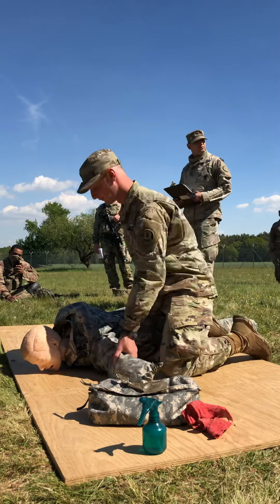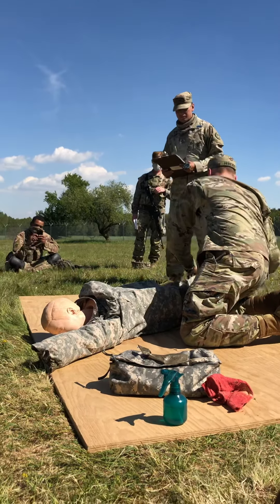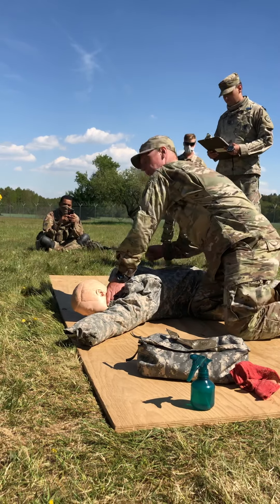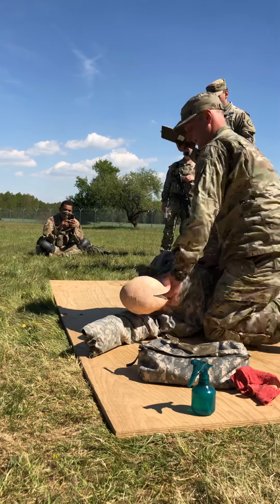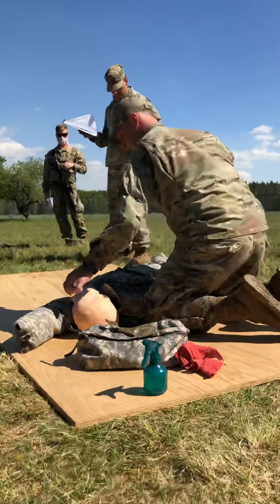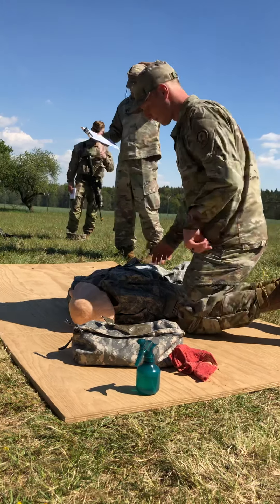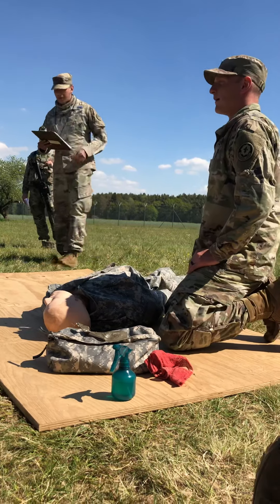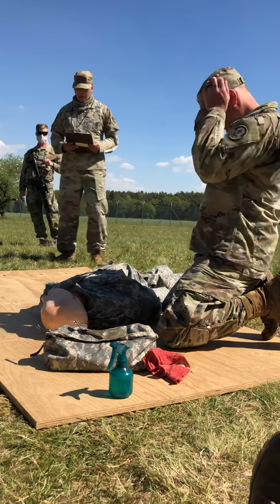M3: Perform First Aid to Restore Breathing and/or Pulse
Correctly Perform all tasks to standard, in sequence, within 7:00 minutes, without causing further injury